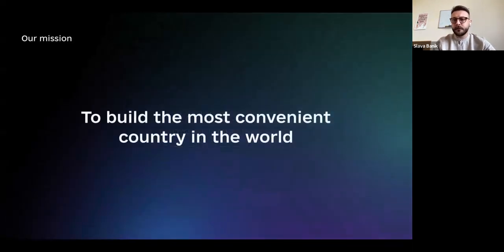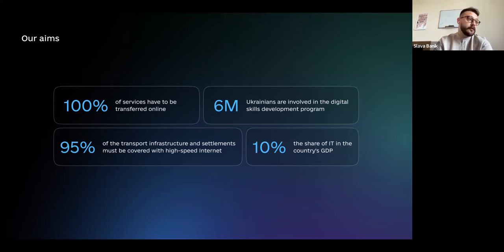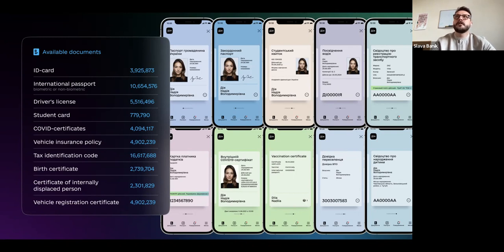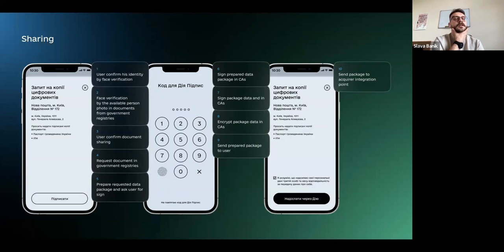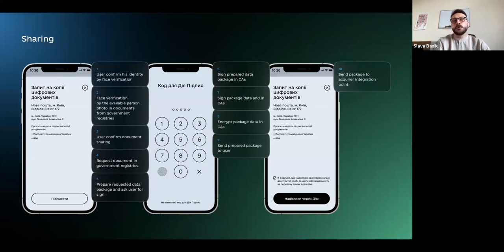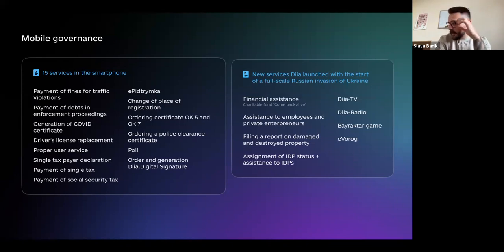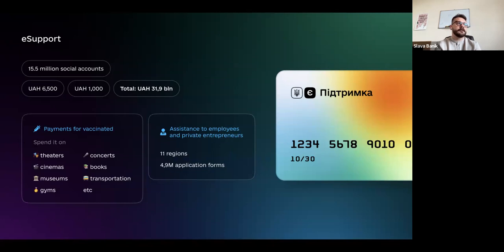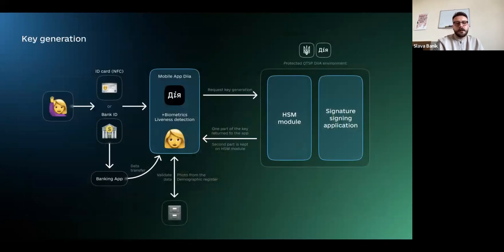Wokshop 03. Ministry of digital transformation of Ukraine